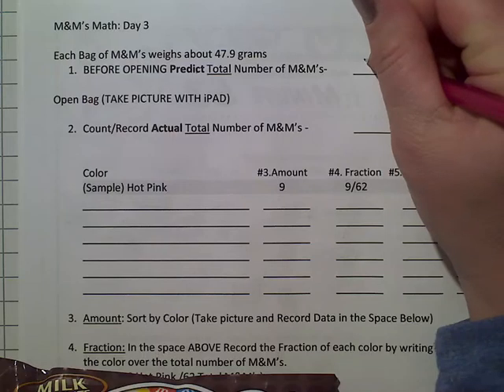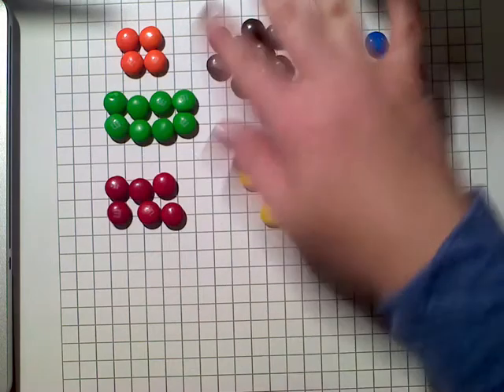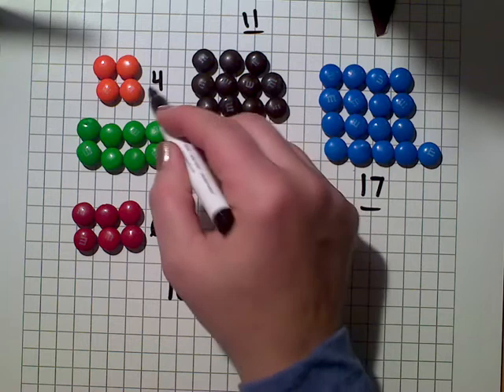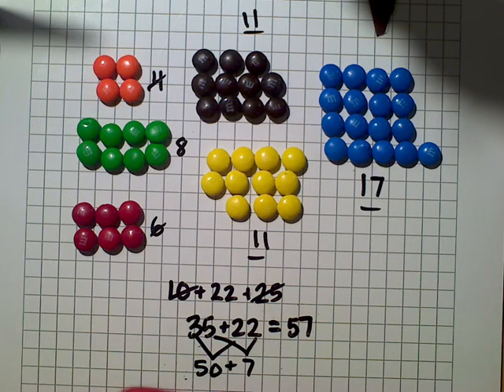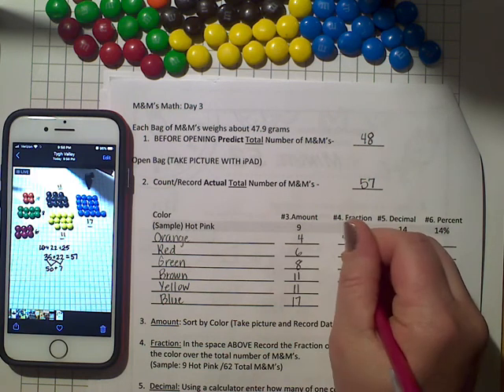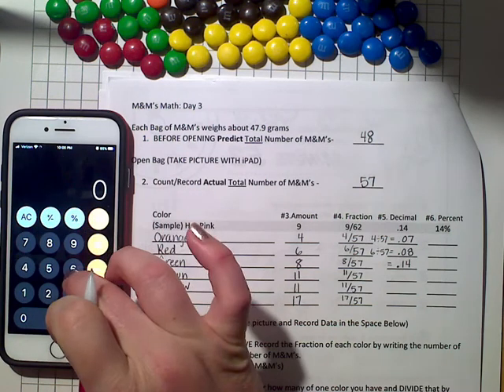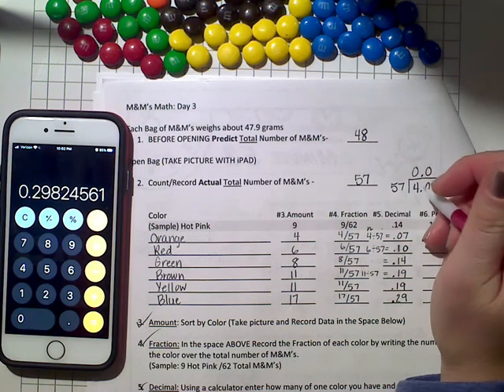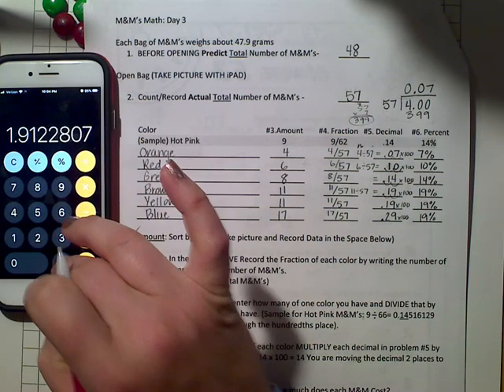MandM sort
If you know me I am not a chocolate fan so these will be going in the trail mix...or in a baggy.